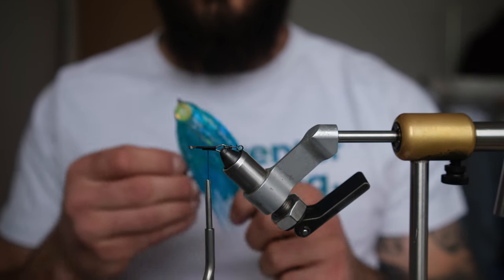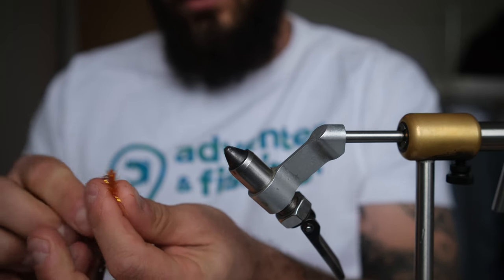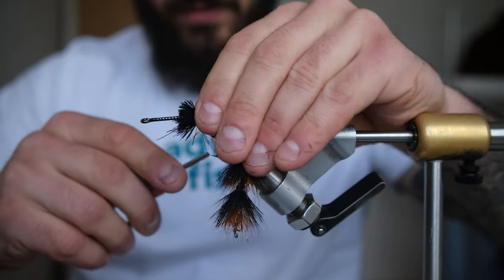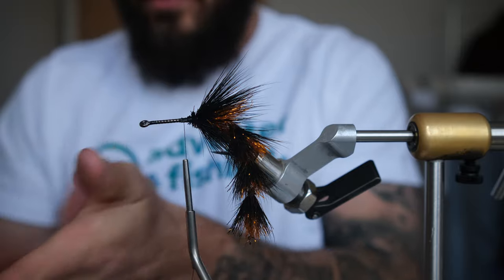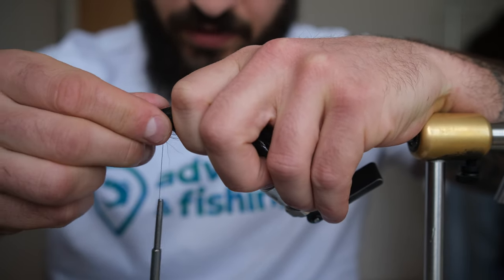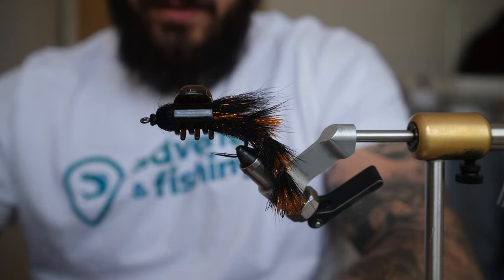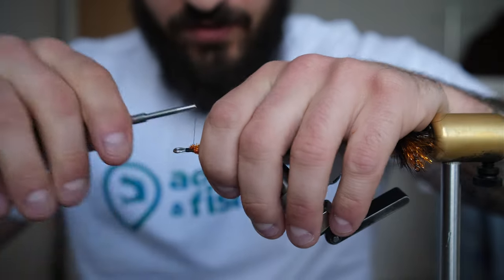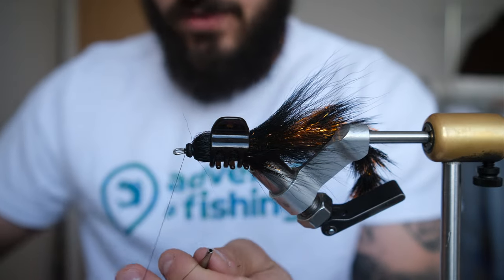Fly Tying: Bucktail Gamechanger 2.0 (Muskie & Pike Fly)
Materials:
Hooks: B10S 5/0, Varivas BMX 8/0
Thread: 150D Power thread
Black Bucktail
Polar reflector flash Orange
NMF Titan dubbing
3x 20mm light shank and 1x 35mm big game shank
#0 fastach